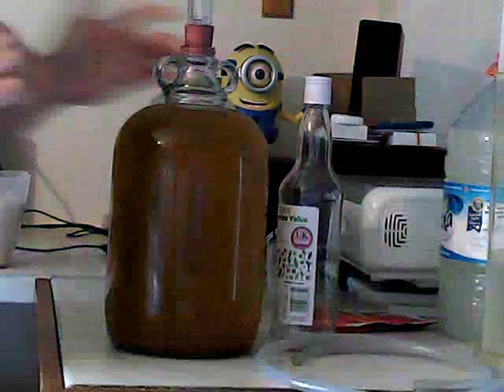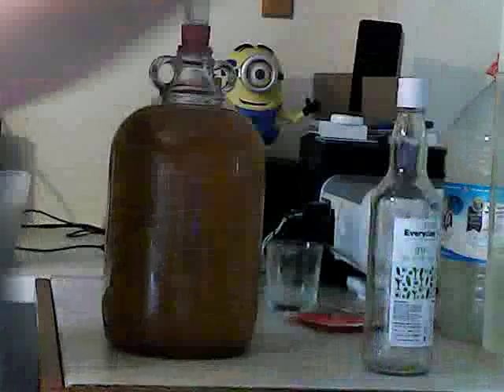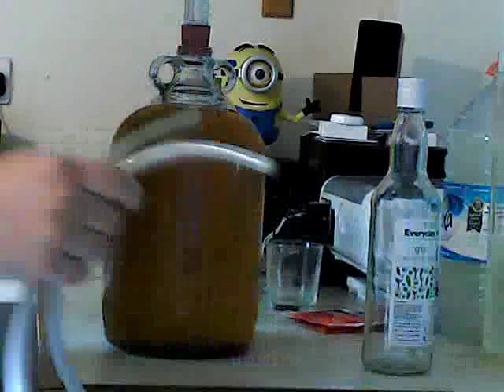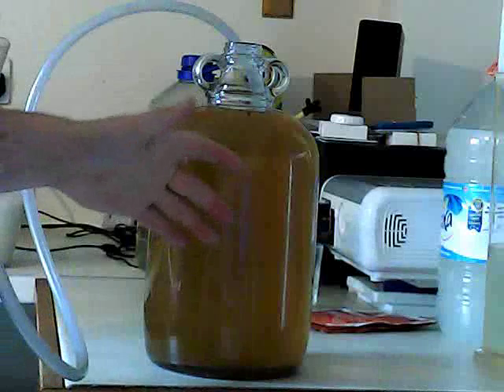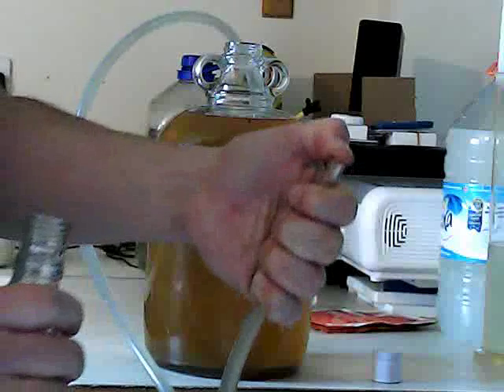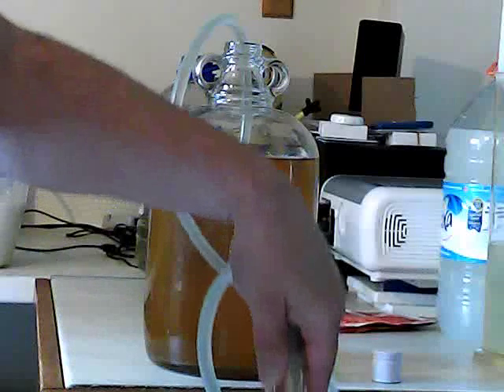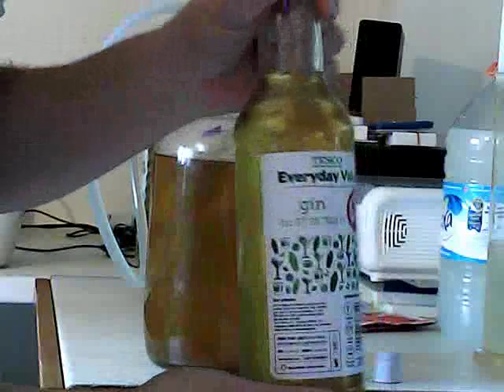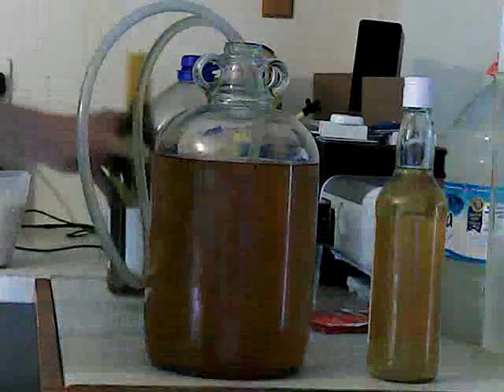how to bottle bite size, home brew tips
hey all,
 this is a bite sized bit of information so you guys can look back over it if you want to know how to bottle or rack your home brew. ( thats if you dont already know )